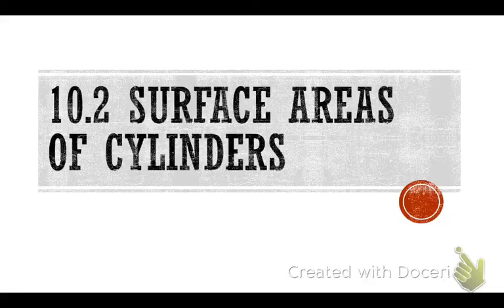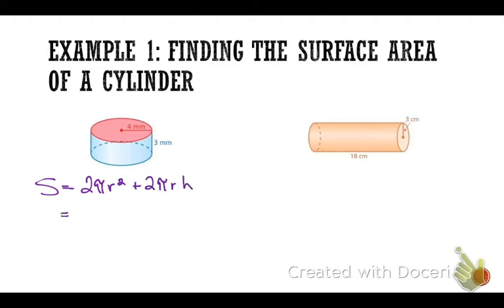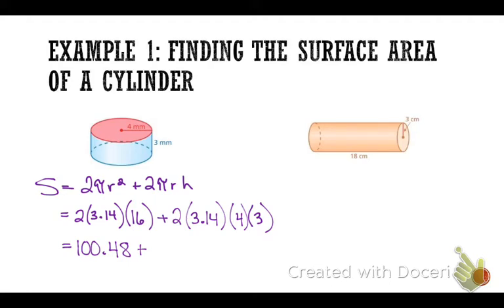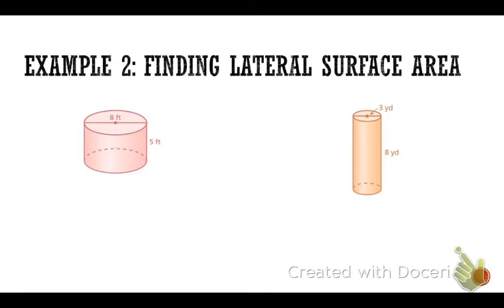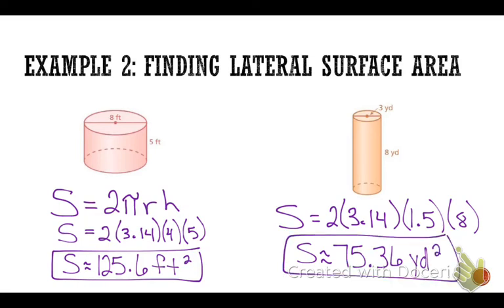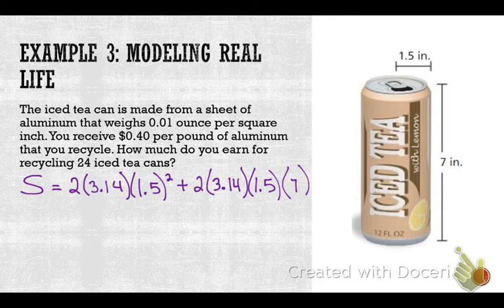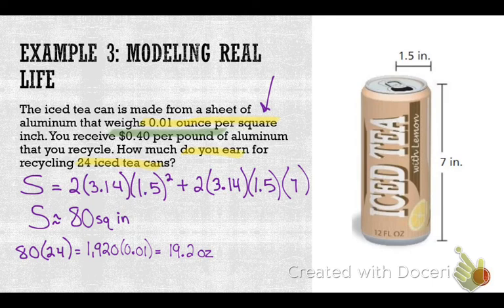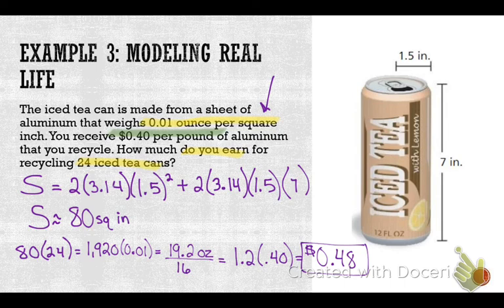H Pre Alg: 10.2 Surface Area of Cylinders